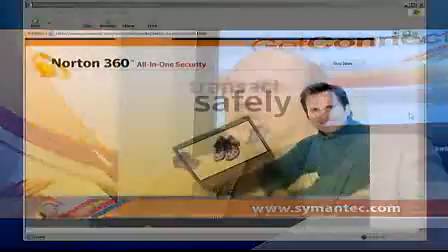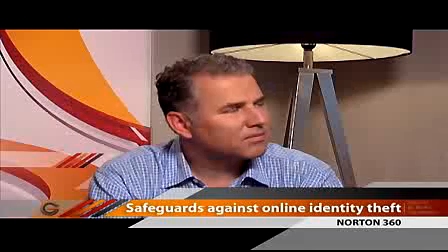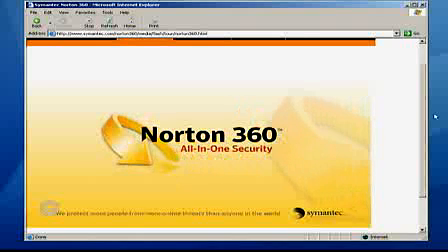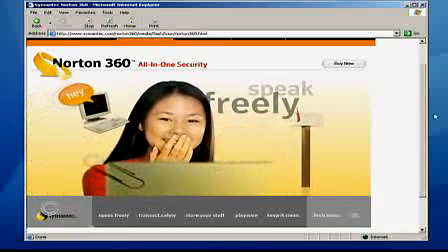GC Season 2 - Ep. 3 - Norton 360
GC2 Tech Talk - Episode 3 - Segment 10

GetConnected host Mike Agerbo talks to Jim Galpin from Symantec about protecting your system with Norton 360.